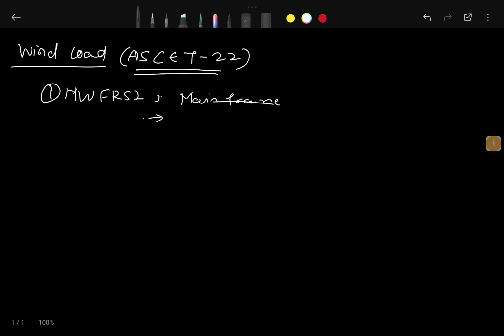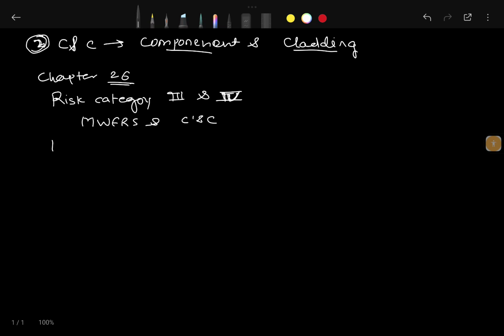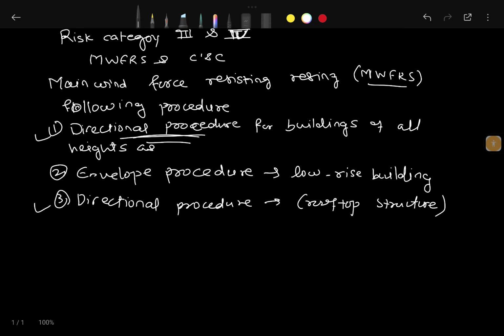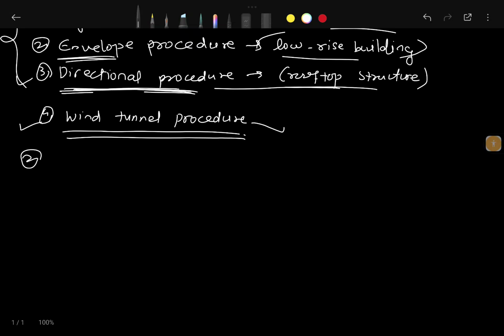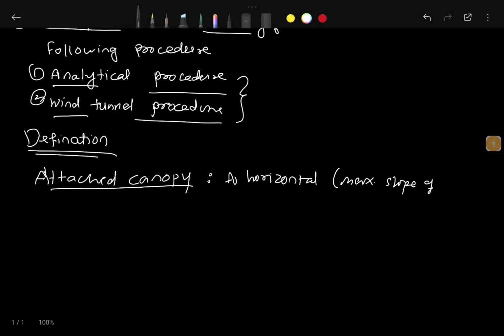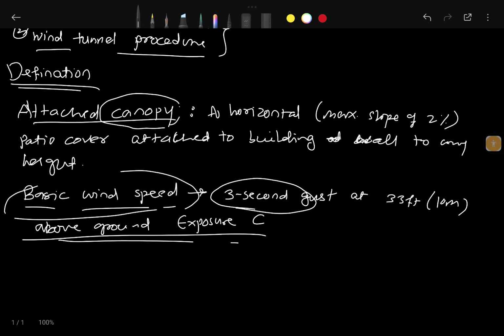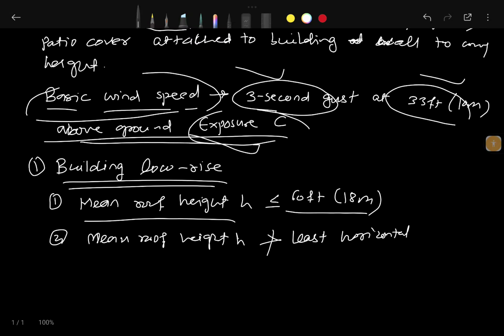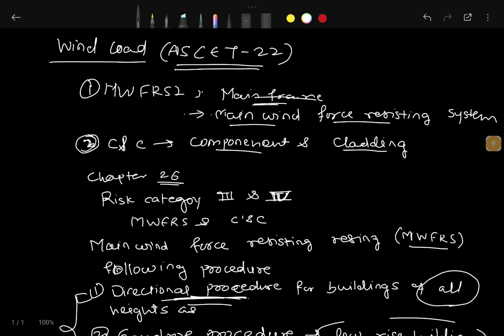Wind Load Procedure for PEB structure ASCE7 code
MWFRS method : we consider main frame as wind load resistance

C&C METHOD: we apply the load on secondary member